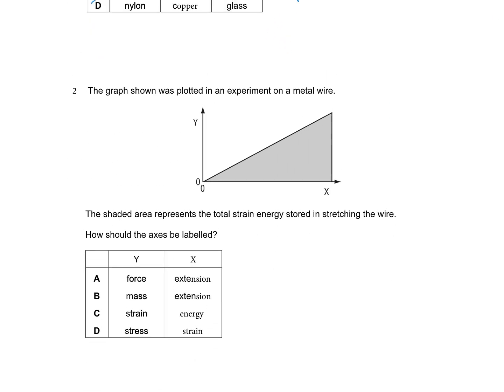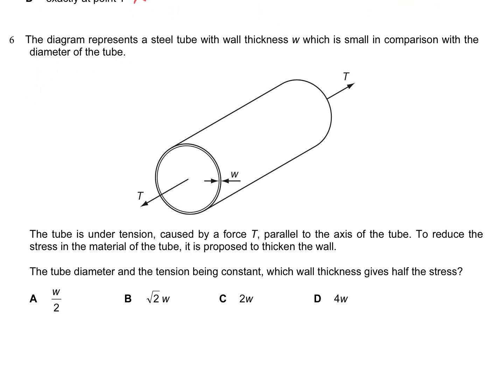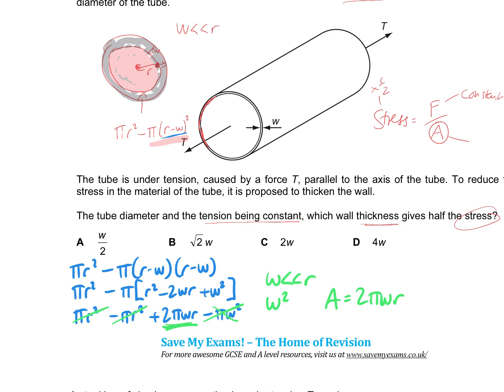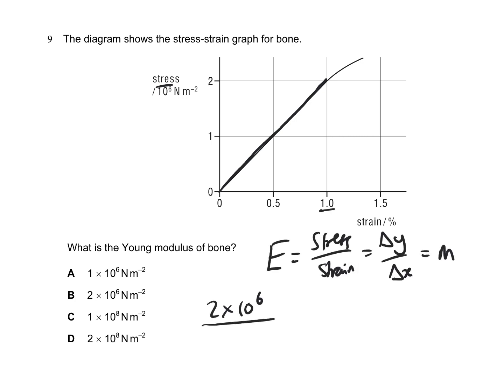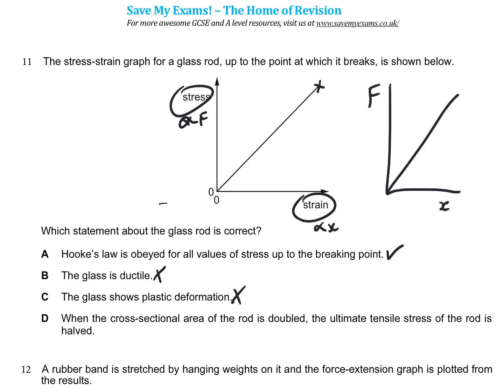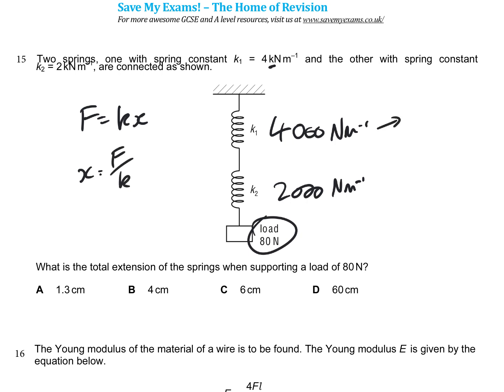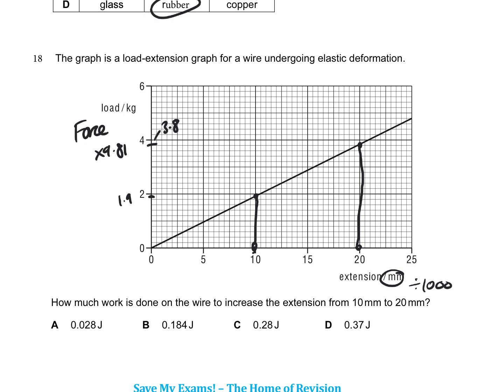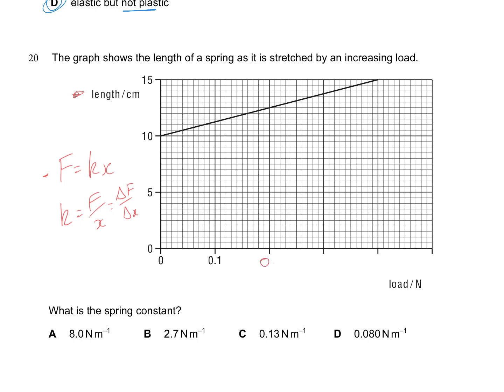Deformation of solids CIE AS Physics MCQ